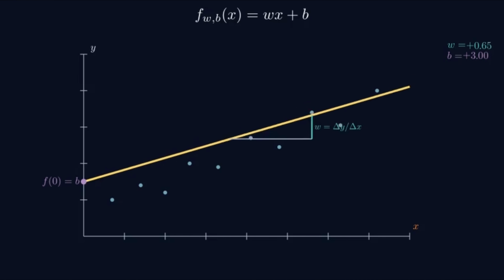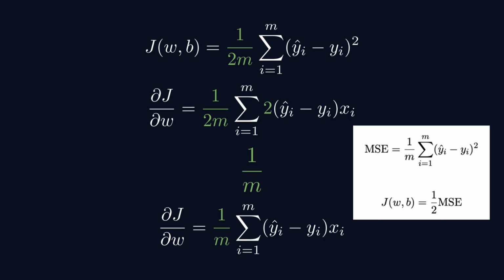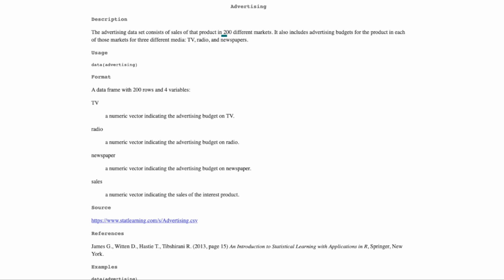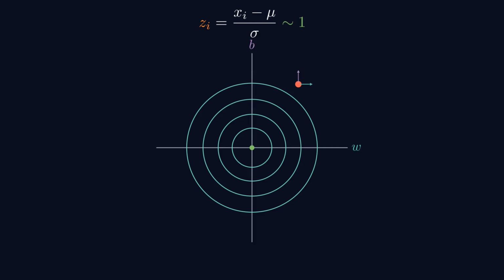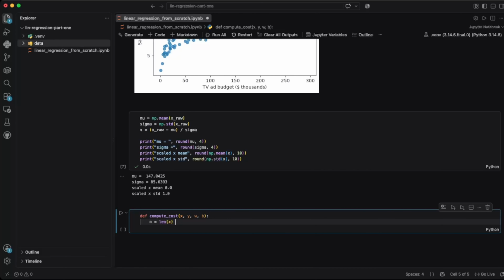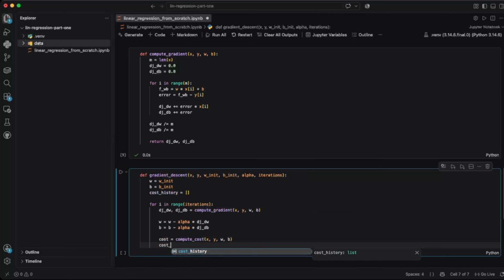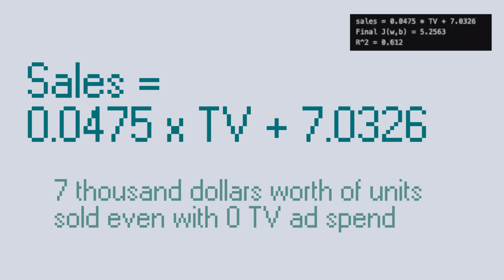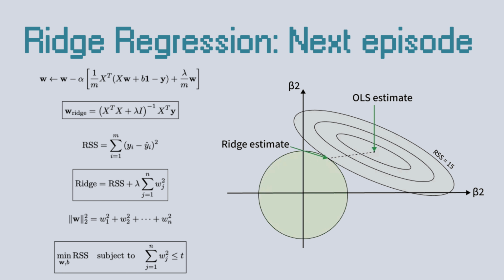Linear Regression from Scratch with Python | Learn Machine Learning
This is part two of the series Learning Machine learning from scratch where we will be covering the code :)